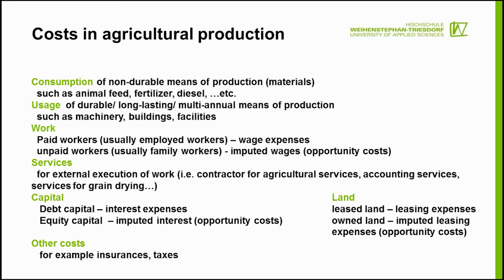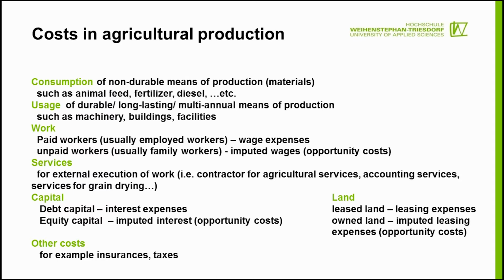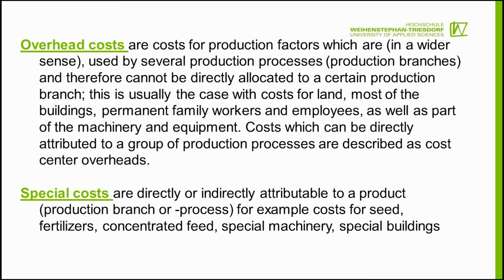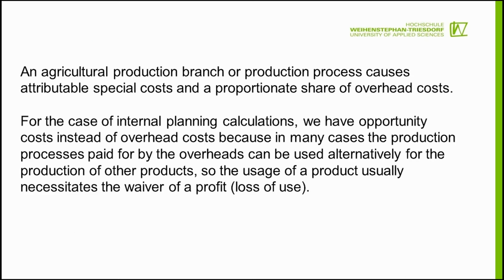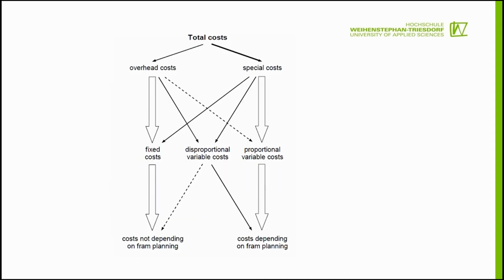EN 2.1 Was sind Kosten RS EN